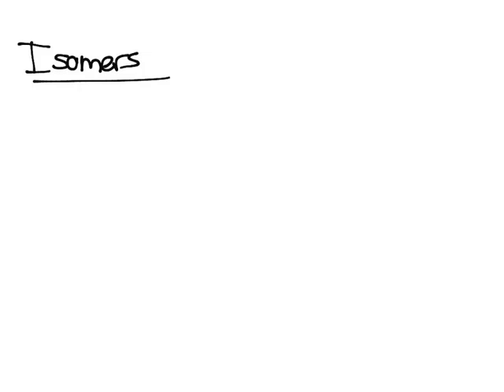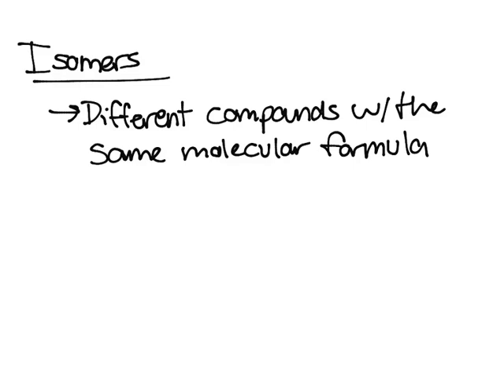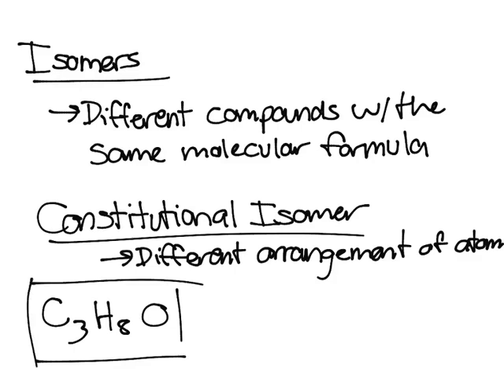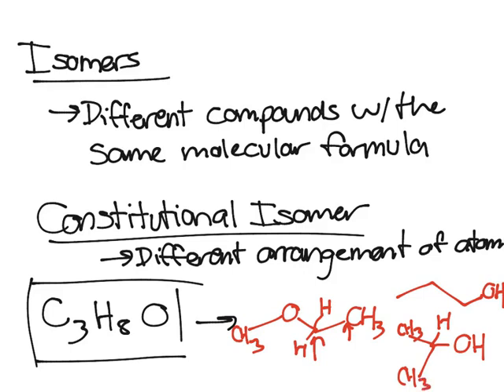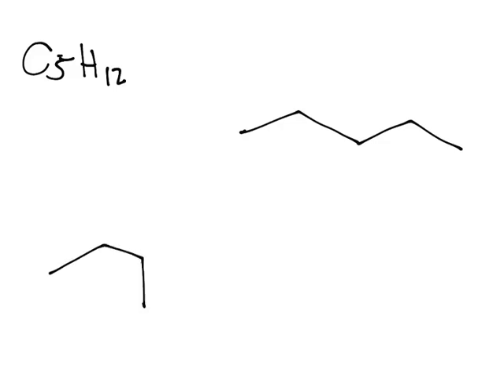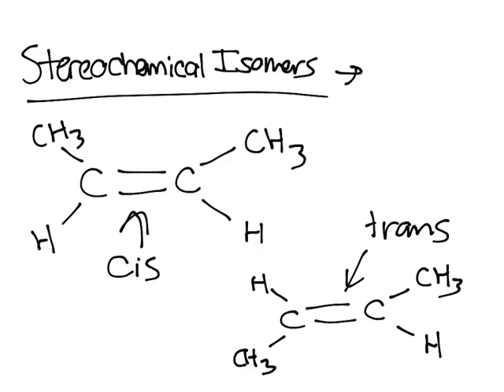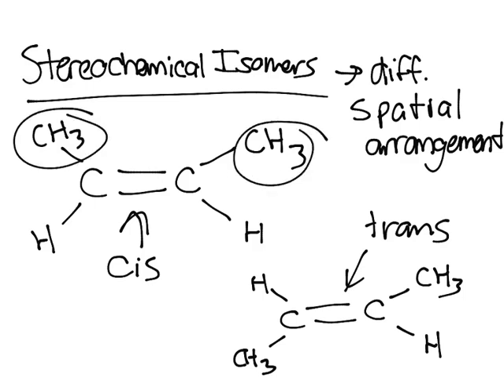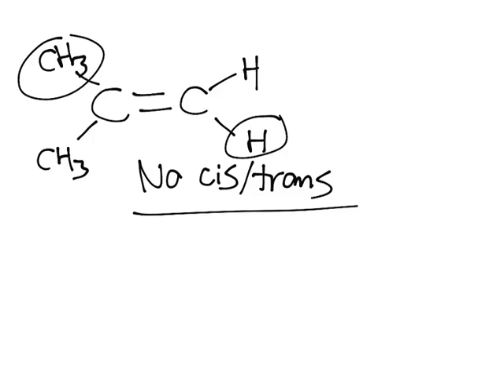Isomers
This video discusses what isomers are and a few types of isomers